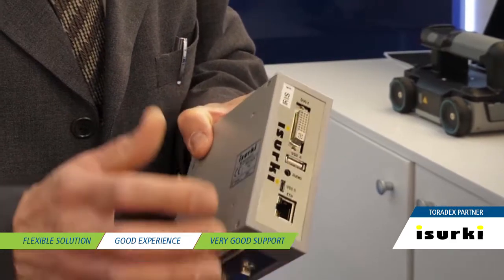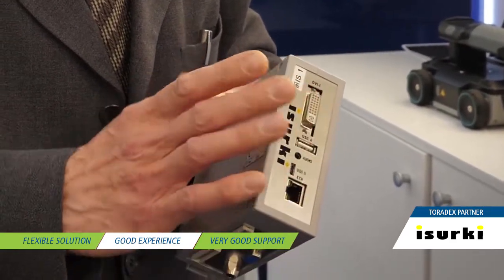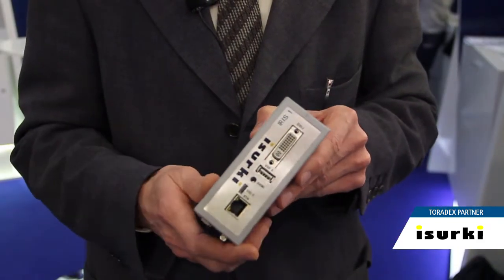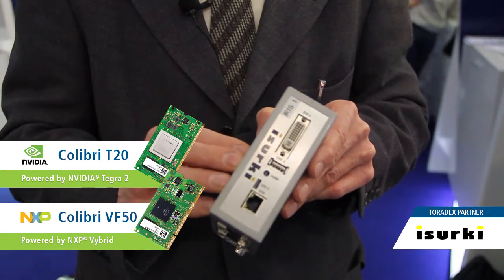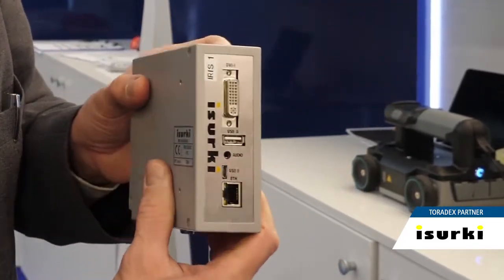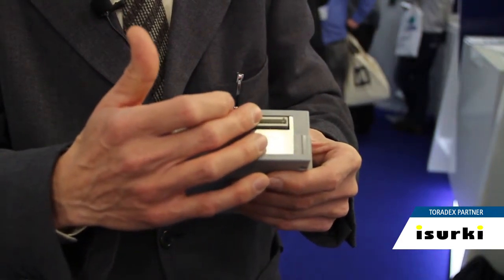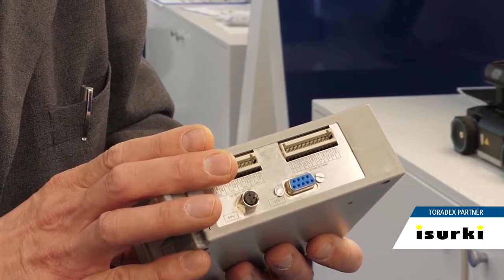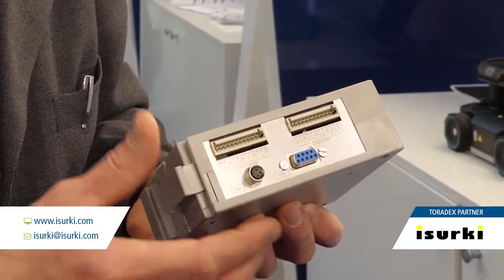Toradex Partner Highlights at Embedded World 2018: ISURKI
Iñaki Mutuberria, CEO, ISURKI, Instrumentation & Controls provides a quick overview of the company, and discusses its partnership with Toradex since 2013. Iñaki highlights Toradex's flexible solutions and good support received, he also speaks of ISURKI's interesting Iris Box PC, which was showcased at the recent Embedded World 2018 at the Toradex booth. The product is powered by Toradex's Colibri System on Module and Iris Carrier Board used in Industrial Control applications.

If you'd like to reach out to ISURKI, please